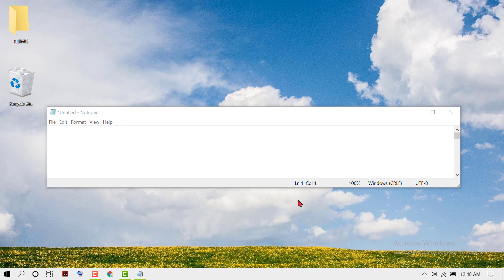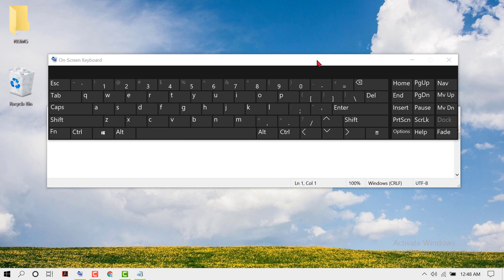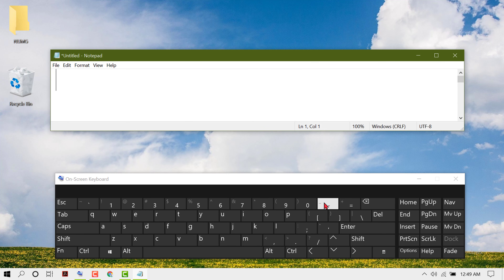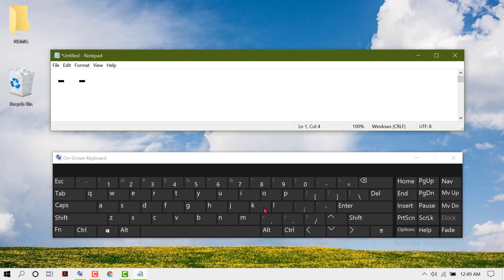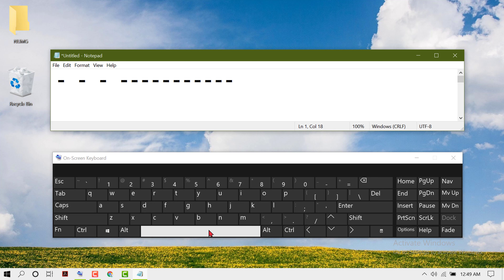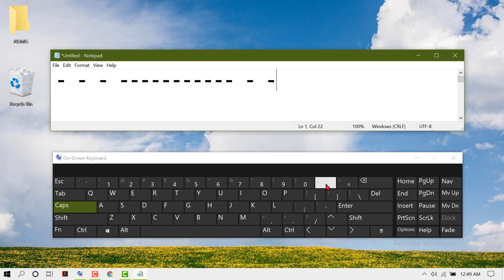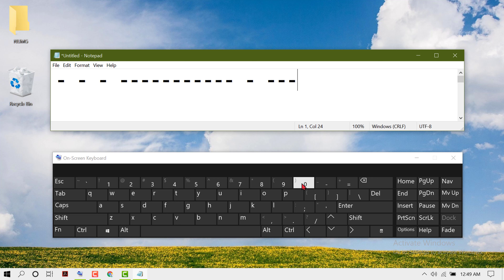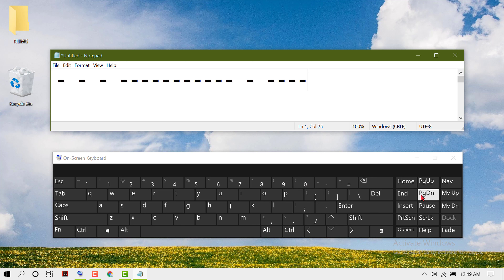How to type an em dash on a PC or Laptop